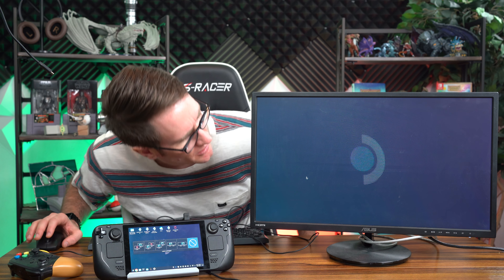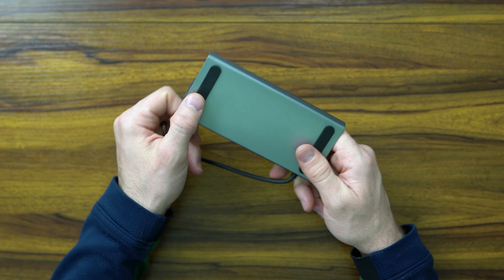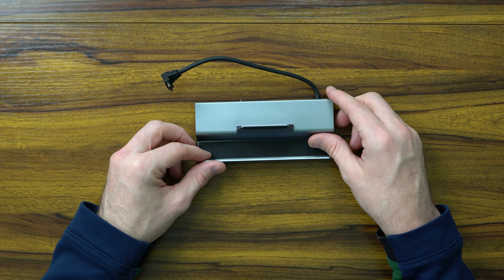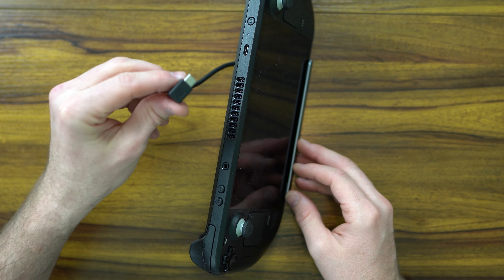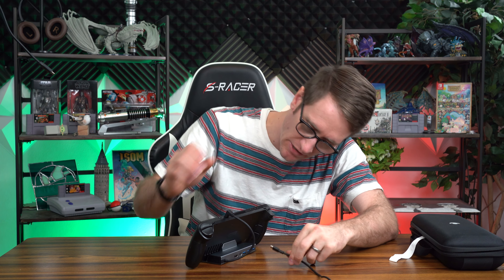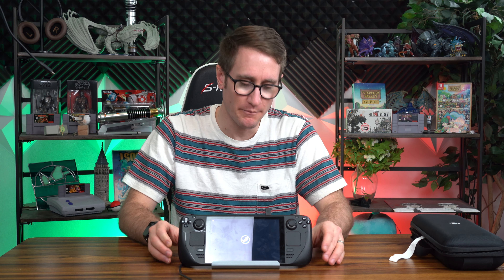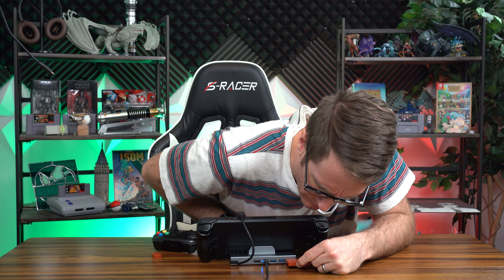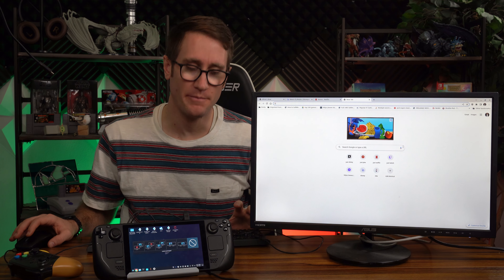RunPower Steam Deck Dock Review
RunPower Steam Deck Dock